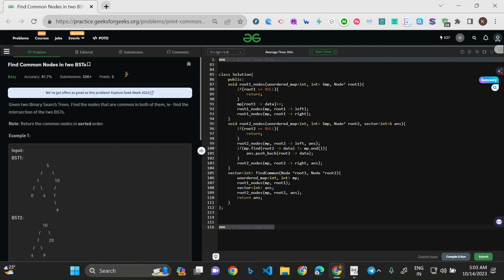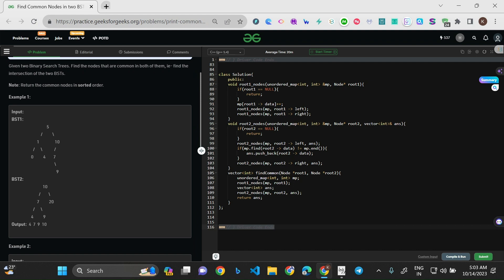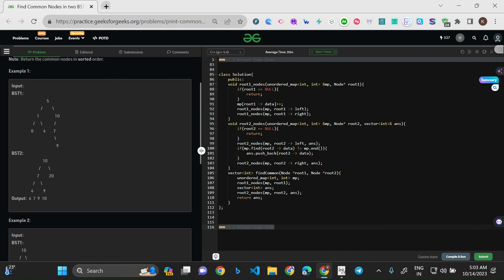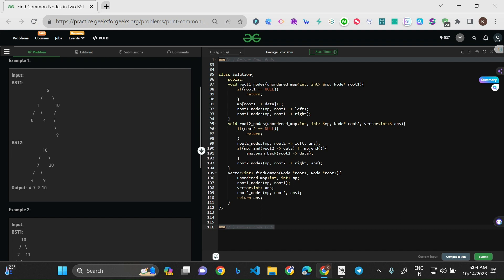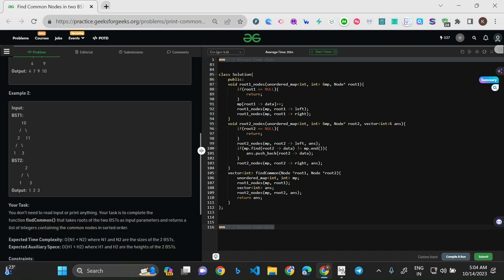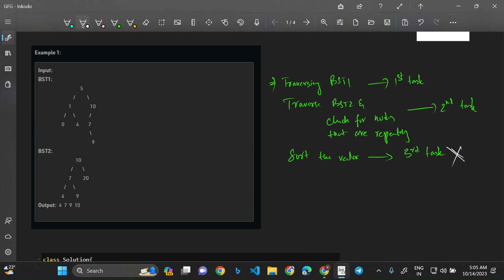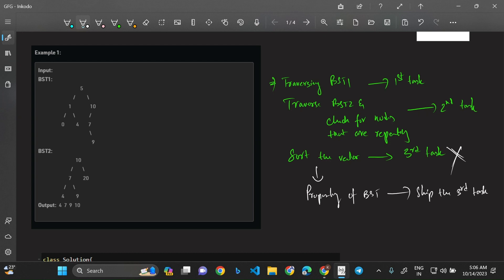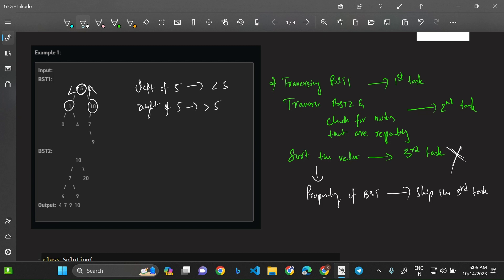Find Common Nodes in Two BSTs 🌳| Simple Recursion | ❌ Sorting | 🧑‍💻 C++, Java & Python | POTD | GFG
You can also find the links to the codes in C++, Java and Python languages here:

Today's problem is "Find Common Nodes in Two BSTs" which is a medium level question and asked by Amazon. This problem is very important for improving your data structures and algorithms skills and preparing for coding interviews.

In this video, I will explain the simple recursive solution which uses the property of a Binary search tree along with an unordered map to solve the problem. This code is very time efficient, O(N1 + N2) where N1 and N2 are the sizes of the 2 BSTs, and space efficient, O(H1 + H2) where H1 and H2 are the heights of the 2 BSTs.

00:00 Introductory note
00:08 Introduction to the problem
01:38 Framing the approach to solve the problem
07:25 Going through the code
09:10 Time and Space complexity analysis
09:46 Submission of code